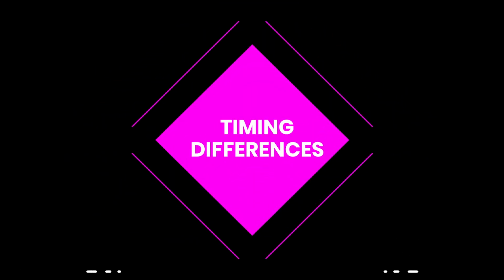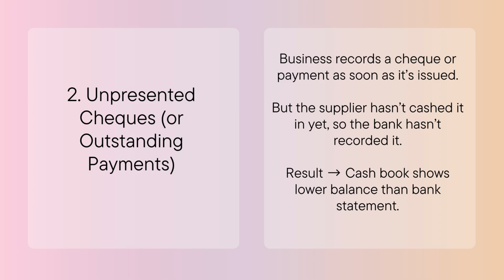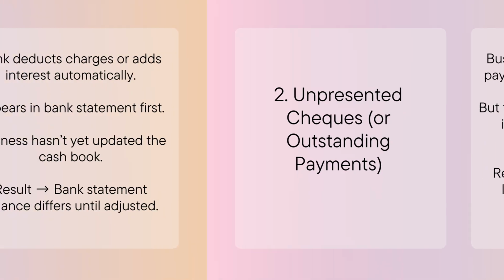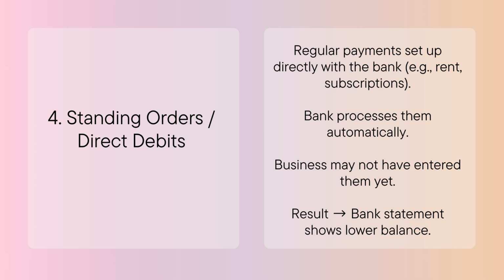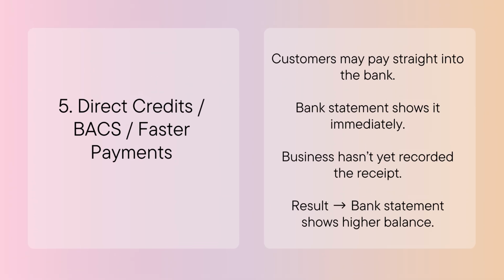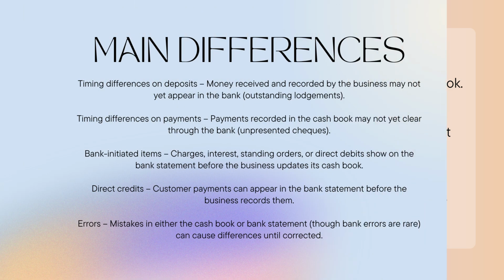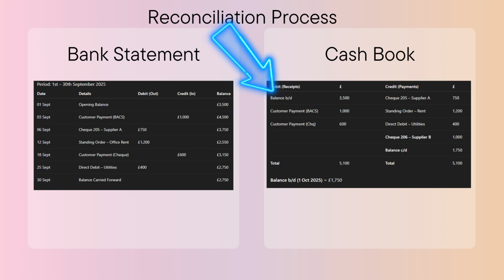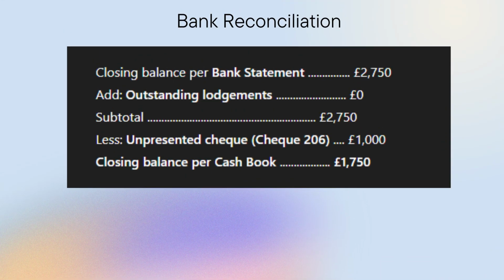How To Reconcile A Bank - (AAT Level 2 POBC)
For all mock exams and study notes

For all study notes

⏰ Bank Reconciliation Explained: Timing Differences Made Simple

In this tutorial, we break down the main reasons why the cash book and bank statement don’t always match. These are the classic timing differences you’ll need to understand for bookkeeping and AAT studies:

Outstanding lodgements – deposits recorded in the cash book but not yet showing in the bank.

Unpresented cheques – payments issued but not yet cleared through the bank.

Bank-initiated items – charges, interest, standing orders, or direct debits that appear on the bank statement before the cash book is updated.

Direct credits – customer payments received straight into the bank before being entered in the business records.

Errors – mistakes in either the bank statement or the cash book that must be corrected.

Whether you’re studying AAT Level 2 Principles of Bookkeeping Controls or just brushing up on bookkeeping basics, this video will help you understand the logic behind entries on each side of the T-account.